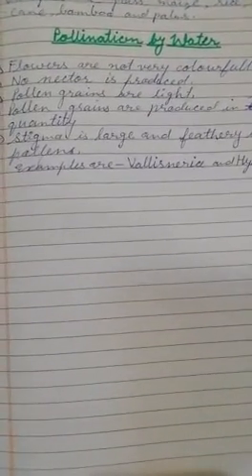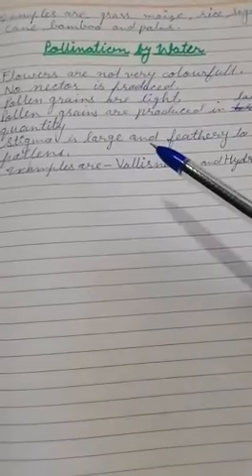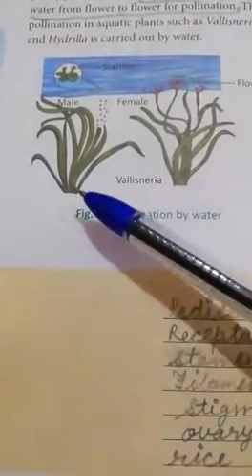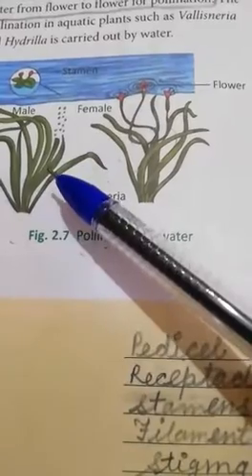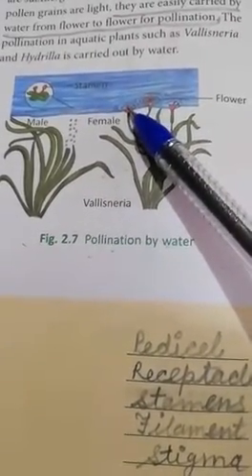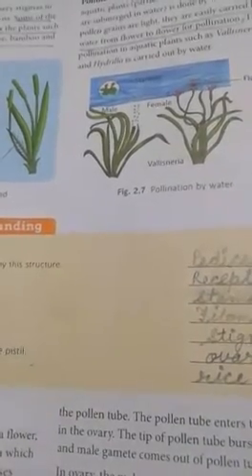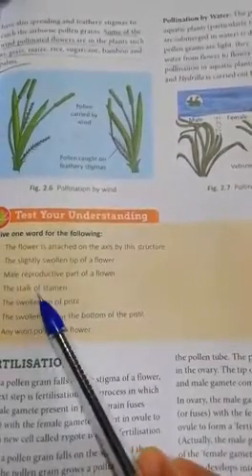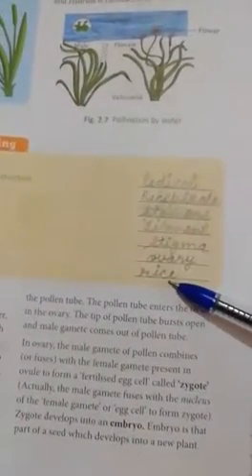Class 6th Biology ch2part2(2)